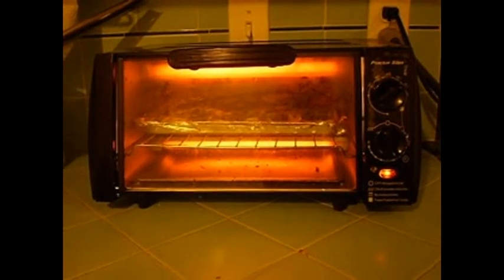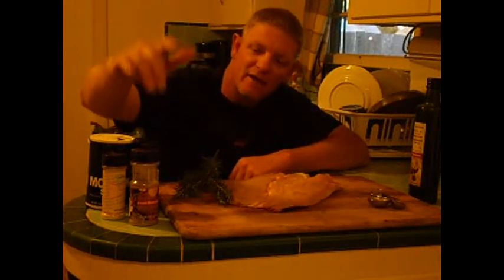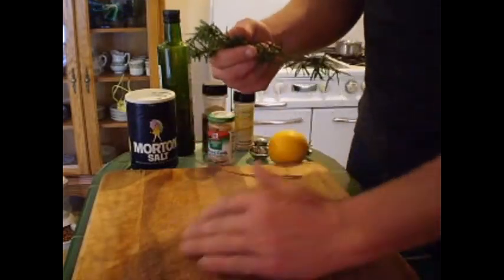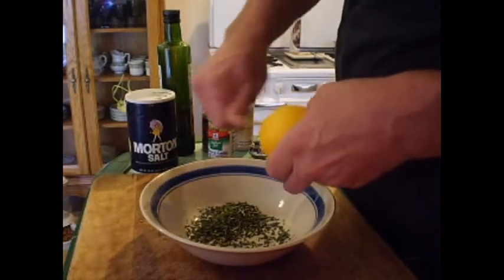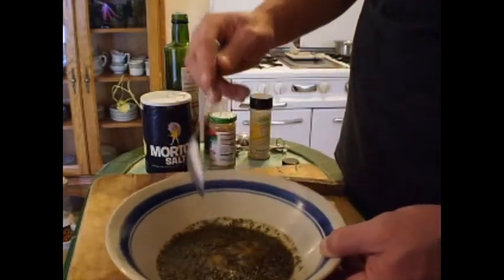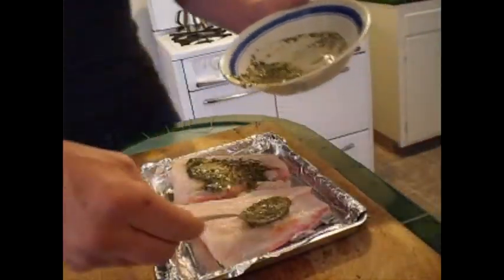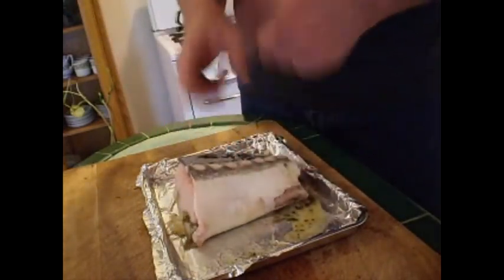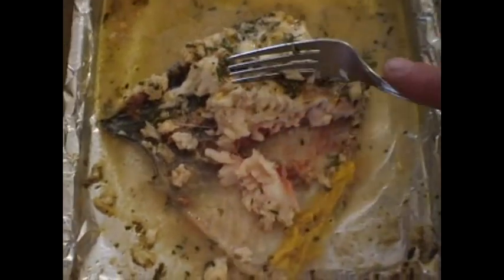Delicious Toaster oven fish in 20 minutes!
Great for Salmon, Sturgeon, steelhead, trout and Stripper Bass

Preheat Toaster oven to 425

You will need Rosemary, Garlic Powder, Salt, Pepper and a Lemmon.

20 minutes in the toaster oven and its done! Great healthy meal.

Add Rice and your favorite vegi to create a healthy dinner.